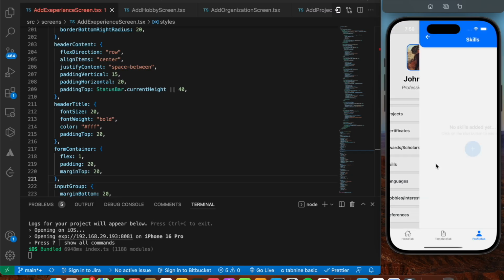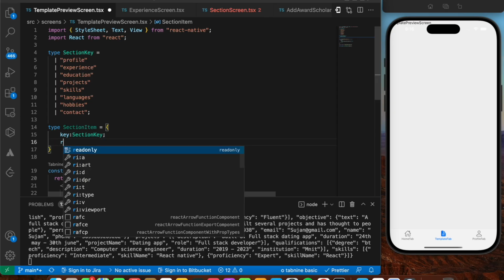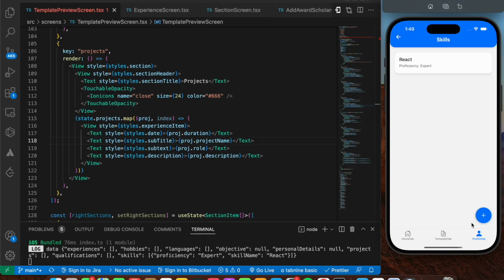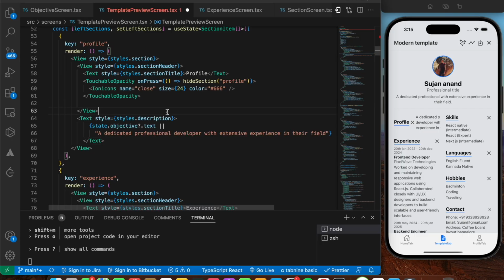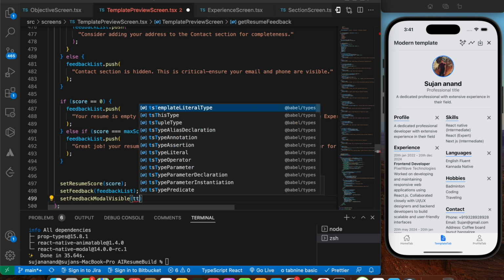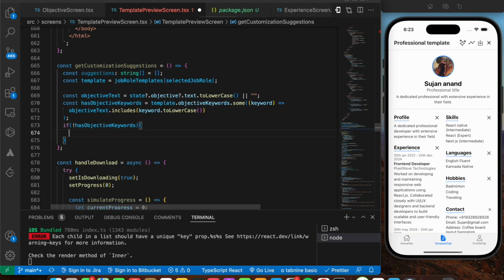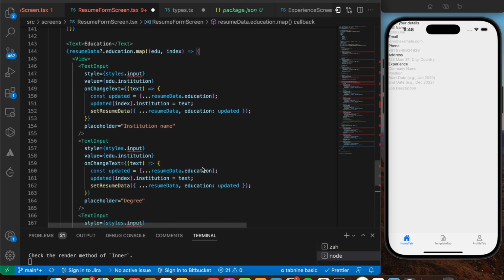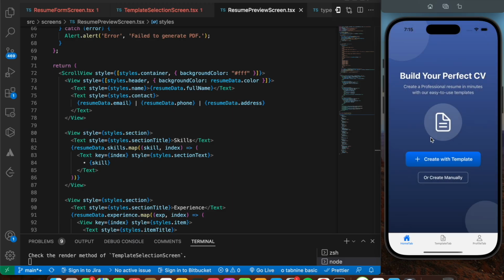🔴 Let's build a Full Stack AI Resume Builder with REACT NATIVE using Expo | TypeScript PART 2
🔴 Let’s Build a Full Stack AI Resume Builder with React Native (Expo + TypeScript) PART 2

In this exciting live session, we’re building a Full Stack AI Resume Builder App using React Native with Expo and TypeScript! 💼📱

🔧 What we’ll cover:
Manually creating resumes or using ready-made templates

A Profile tab dedicated to collecting all essential resume details

A touch of AI magic to:
Analyze your resume
Show a resume score
Suggest improvements and enhancements

Whether you're a developer looking to build a smart resume builder or want to learn full-stack mobile development, this session is packed with practical knowledge and hands-on coding!

TypeScript

AI integration for resume insights

🎯 Let’s build something smart, helpful, and production-ready!

🔧 What we’ll build:
A modern Resume Builder app that works seamlessly on mobile using React Native + Expo

Options to create resumes manually or pick from pre-designed professional templates

A dedicated Profile tab to manage and auto-fill your resume details like education, experience, skills, and more

AI-powered resume analysis that gives a score based on completeness and relevance

Smart improvement suggestions to help your resume stand out in job applications

redux toolkit
razorpay PaymentGateway
PushNotifications
LocationBasedServices